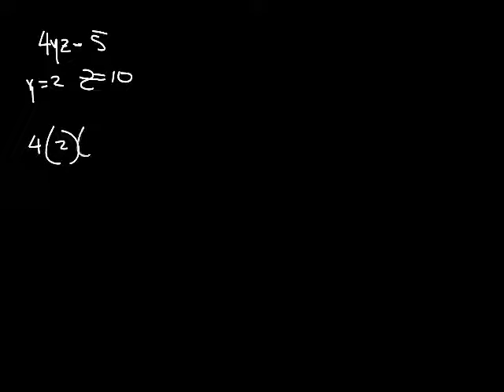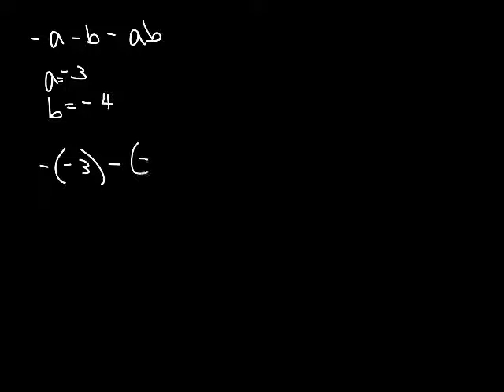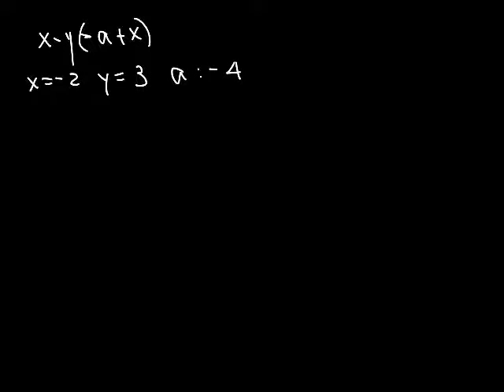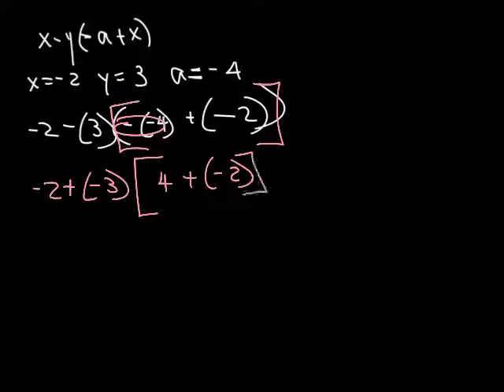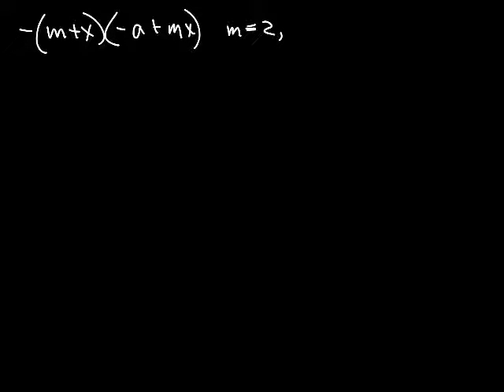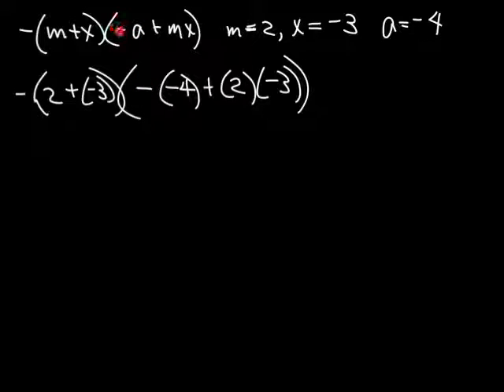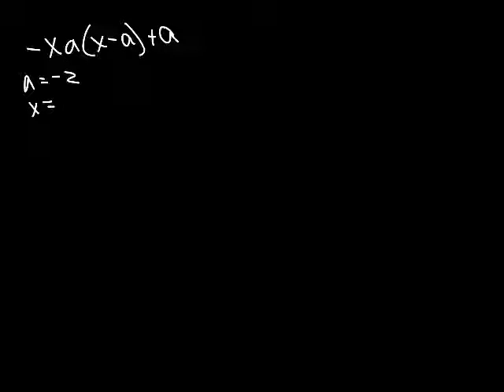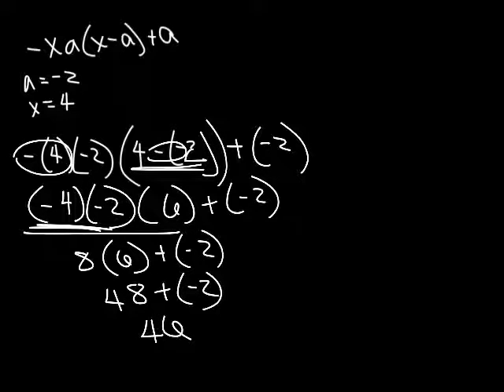L. 14 algebra 1